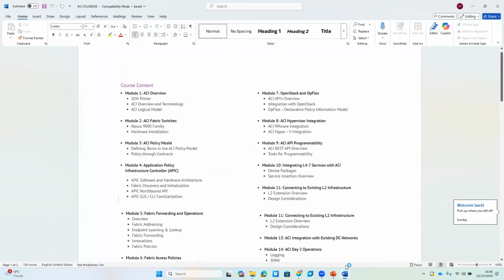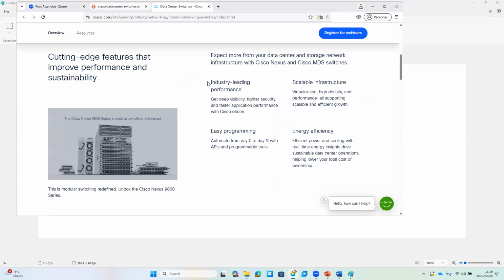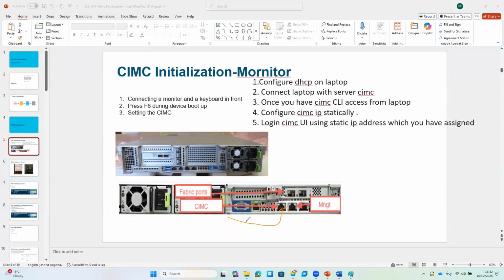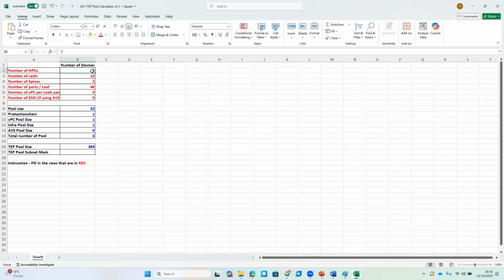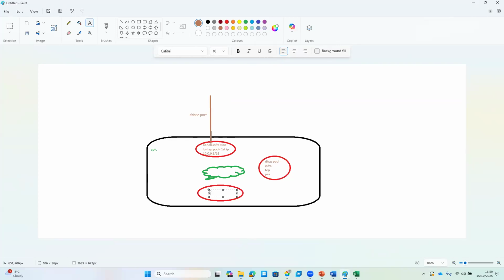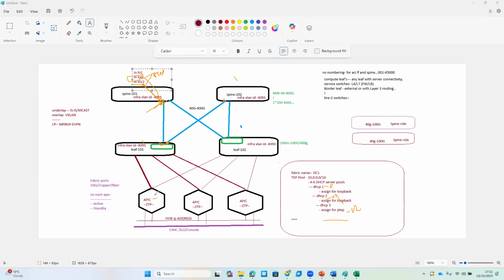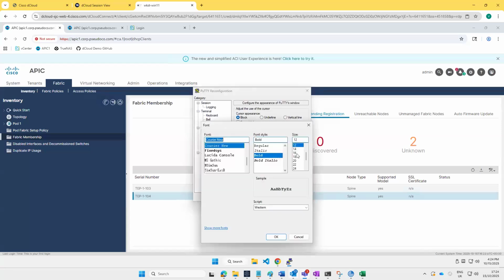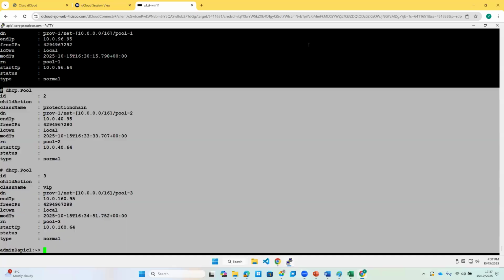Cisco ACI Discovery Explained | Fabric Setup & Device Registration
𝗪𝗲 𝗲𝘅𝗽𝗹𝗮𝗶𝗻 𝗖𝗶𝘀𝗰𝗼 𝗔𝗖𝗜 𝗗𝗶𝘀𝗰𝗼𝘃𝗲𝗿𝘆 𝘀𝘁𝗲𝗽-𝗯𝘆-𝘀𝘁𝗲𝗽, 𝘀𝗵𝗼𝘄𝗶𝗻𝗴 𝗵𝗼𝘄 𝘁𝗼 𝗽𝗲𝗿𝗳𝗼𝗿𝗺 𝗶𝗻𝗶𝘁𝗶𝗮𝗹 𝗳𝗮𝗯𝗿𝗶𝗰 𝘀𝗲𝘁𝘂𝗽, 𝗯𝗿𝗶𝗻𝗴 𝘂𝗽 𝘁𝗵𝗲 𝗔𝗖𝗜 𝗲𝗻𝘃𝗶𝗿𝗼𝗻𝗺𝗲𝗻𝘁, 𝗮𝗻𝗱 𝗰𝗼𝗺𝗽𝗹𝗲𝘁𝗲 𝗱𝗲𝘃𝗶𝗰𝗲 𝗿𝗲𝗴𝗶𝘀𝘁𝗿𝗮𝘁𝗶𝗼𝗻 𝗳𝗼𝗿 𝗮 𝗳𝘂𝗹𝗹𝘆 𝗼𝗽𝗲𝗿𝗮𝘁𝗶𝗼𝗻𝗮𝗹 𝗔𝗖𝗜 𝗳𝗮𝗯𝗿𝗶𝗰.

This session is perfect for CCNP Data Center / CCIE Data Center aspirants, ACI beginners, and data center network engineers who want a clear understanding of ACI fabric bring-up and discovery process.

🔍 𝗧𝗼𝗽𝗶𝗰𝘀 𝗖𝗼𝘃𝗲𝗿𝗲𝗱:

✅ What is Cisco ACI & Why It’s Used in Data Centers
✅ Cisco ACI Fabric Components
   • APIC Controller
   • Spine Switch
   • Leaf Switch
✅ Cisco ACI Discovery Process Explained
✅ Fabric Initialization / Setup Wizard Walkthrough
✅ Registering Spine and Leaf Switches
✅ Node ID Assignment & Naming Convention
✅ TEP (Tunnel Endpoint) Addressing Overview
✅ Verifying Fabric Health & Status
✅ Common Discovery Issues & Troubleshooting
   • Leaf/Spine not discovered
   • Cabling mistakes
   • TEP pool / IP issues
   • APIC connectivity problems
✅ Best Practices for ACI Fabric Bring-Up

🎯 𝗪𝗵𝗼 𝗦𝗵𝗼𝘂𝗹𝗱 𝗪𝗮𝘁𝗰𝗵:

Cisco ACI Beginners
CCNP Data Center Aspirants
CCIE Data Center Aspirants
Data Center Network Engineers
Enterprise Network Professionals

📘 By the end of this video, you’ll understand how ACI discovery works, how to build the fabric from scratch, and how to verify that spine/leaf switches are properly registered and healthy.

🚀 Learn In-Demand Skills:

Cisco Certifications: CCNA, CCNP, CCIE
Firewall Training: Cisco ASA, Palo Alto, FortiGate
Secure Access: Zscaler, Prisma Access, Zero Trust Security
Cloud Networking: AWS, Azure, multi-cloud architecture
SD-WAN Solutions: Cisco SD-WAN, Versa Networks